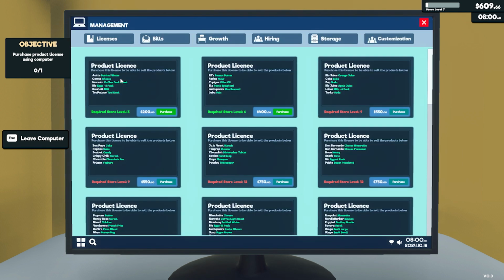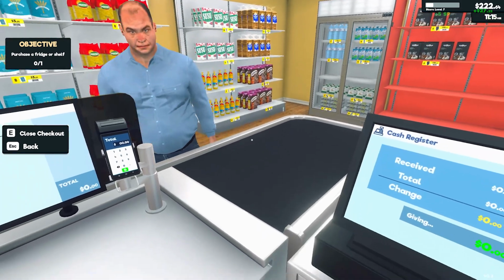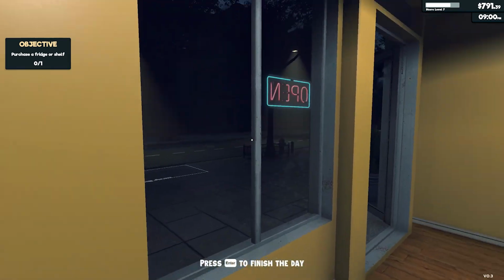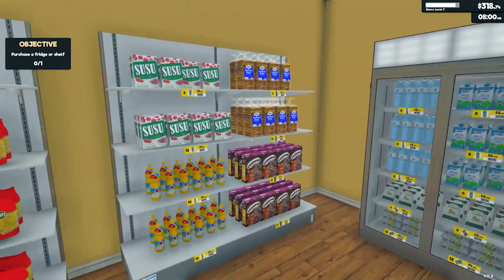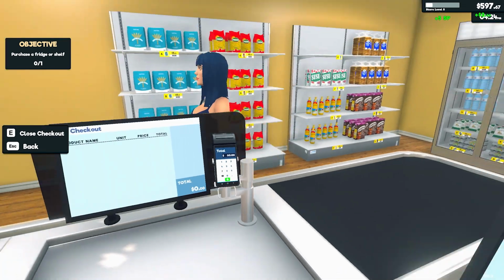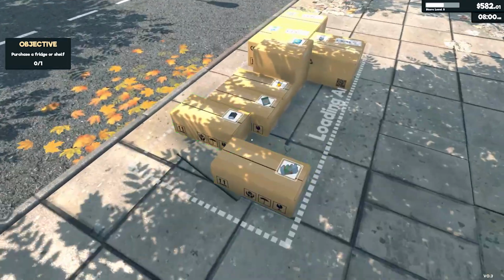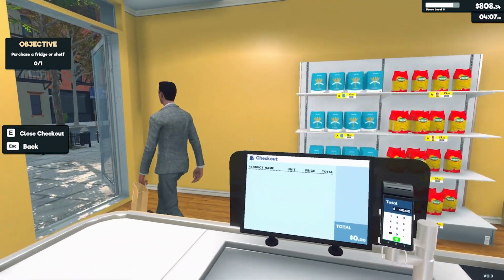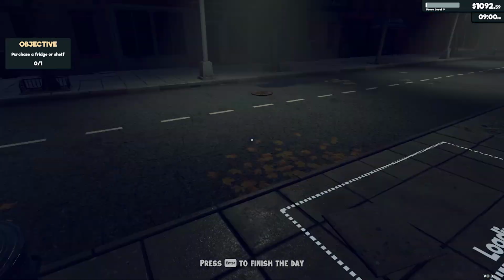Supermarket Simulator Episode 3: But we already have one of both!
More are coming, comment your ideas below.  We have more games to play coming soon!

Intro and Outro animations created with Canva.com